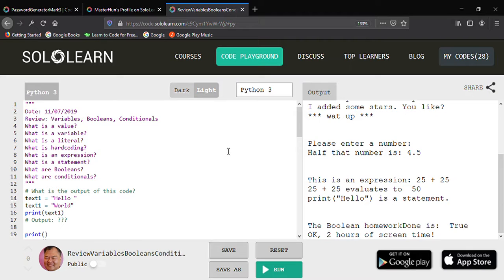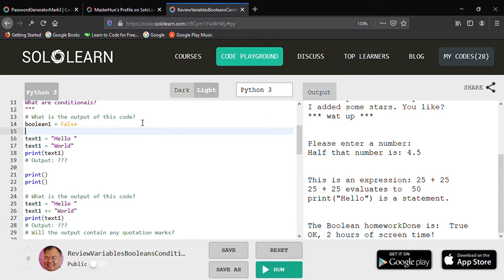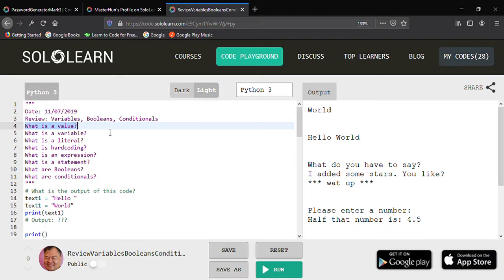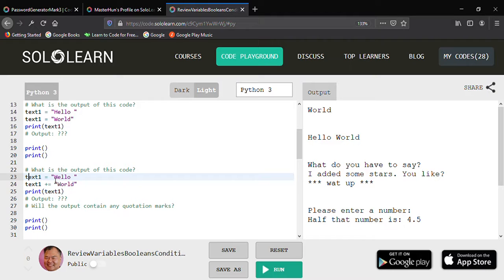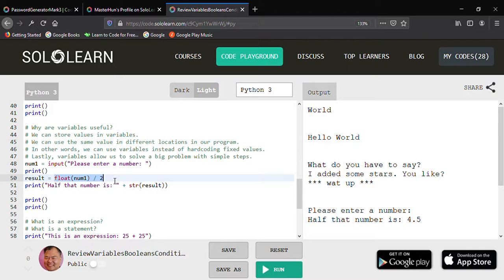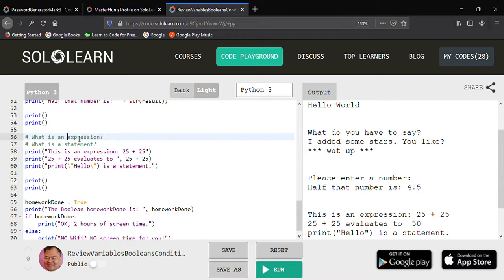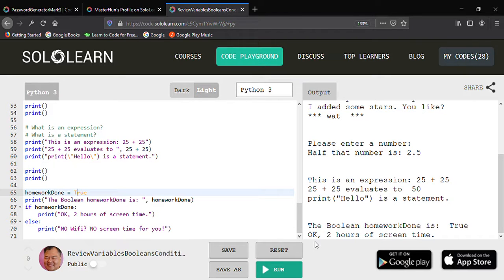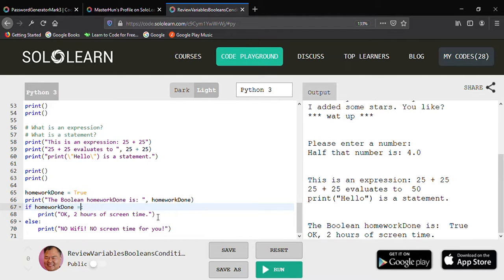"Review: Variables, Booleans, Conditionals" | S0 | E10 | CodingClass w/ MasterHun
Season 0 | Episode 10 | Title "Review: Variables, Booleans, Conditionals" | Show CodingClass w/ MasterHun

In this episode, MasterHun reviews values, variables, literals, expressions, statements, Booleans, and conditionals.
* What is a value?
* What is a variable?
* What is a literal?
* What is hardcoding?
* What is an expression?
* What is a statement?
* What are Booleans?

[ October 2019 was National Cyber Security Awareness Month.
"Stop. Think. Connect."

Web PythonFuMasters.com
Podcast anchor.fm/pythonfumasters